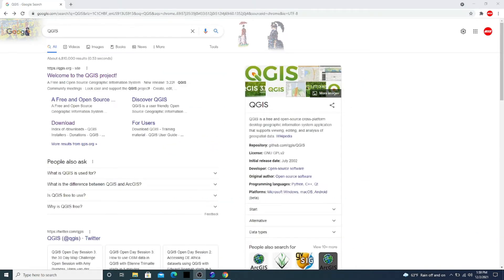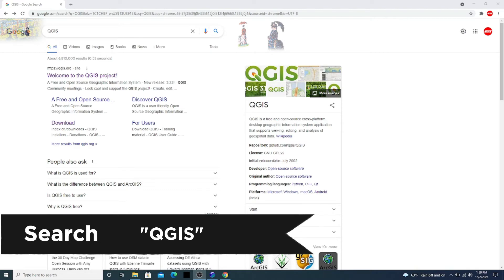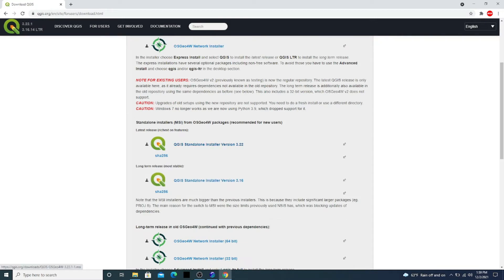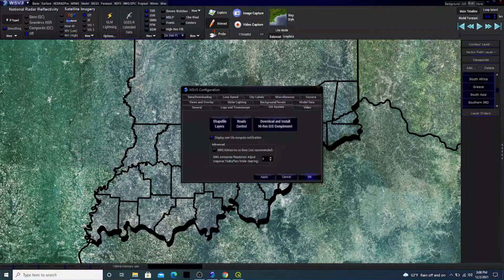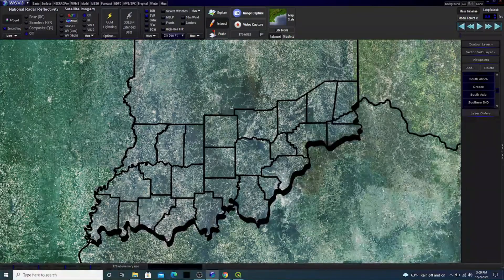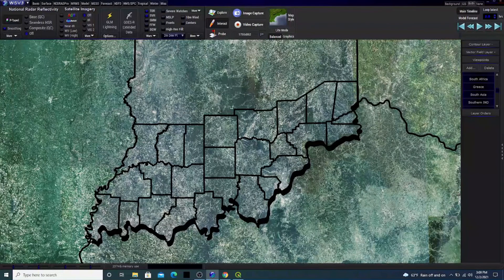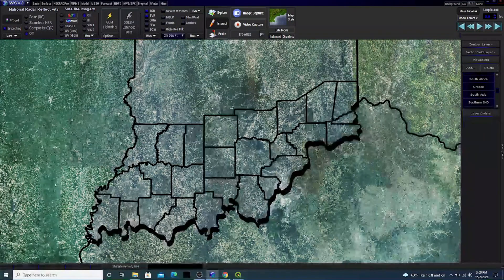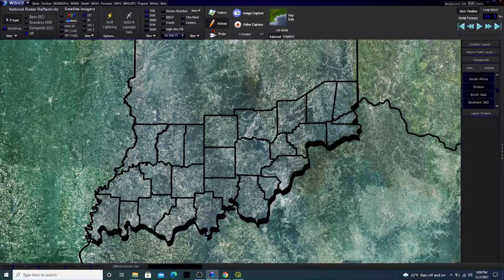WSV 3 Tutorial - Creating a drop shadow *UPDATED*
In this tutorial I show step by step how to make a drop shadow layer to use within WSV3. I previously made a tutorial about this but it was really aimed at taking the map from WSV3 and using it in a program like photoshop and only using it there with no way of putting it to use in WSV3. I've since learned that there's a way to make a drop shadow layer that can be put into WSV3 to use within the program.

I do refer to the first tutorial I did on WSV3 in this video which is making the custom counties map. If you wish to check it out here's the link:

Other links:
Census Website mentioned in video:
Go to counties section and download 500k.zip file